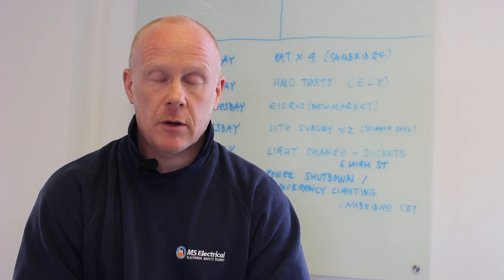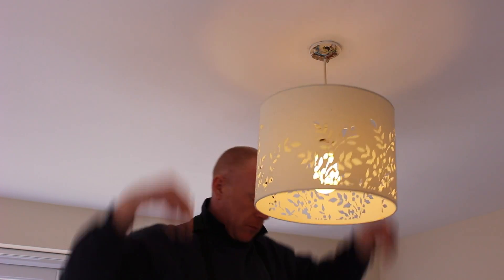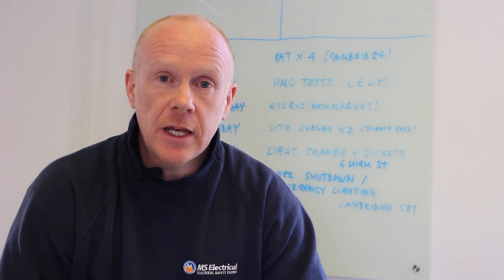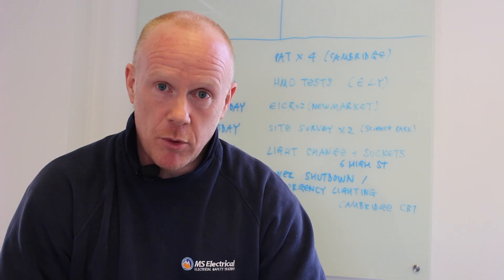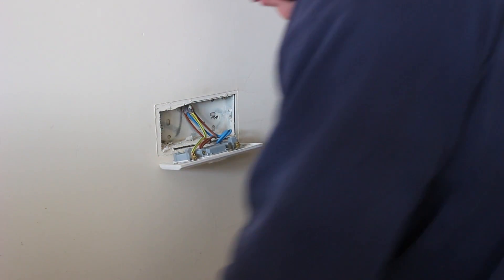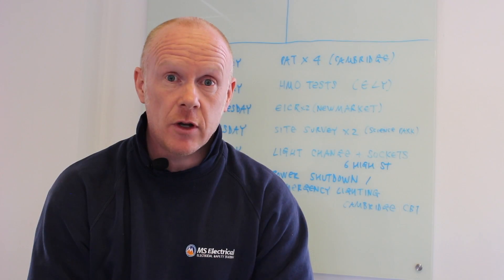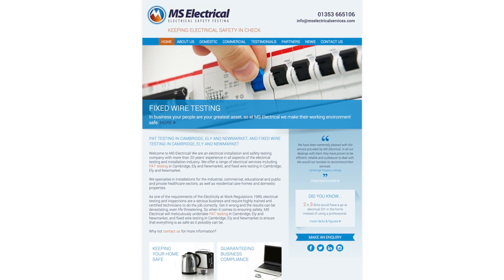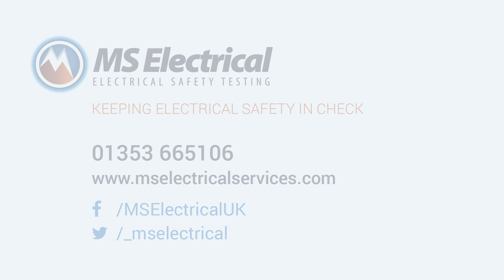MS Electrical Services - Fixed Wire Testing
Mark chats about MS Electrical's Fixed Wire Testing service.